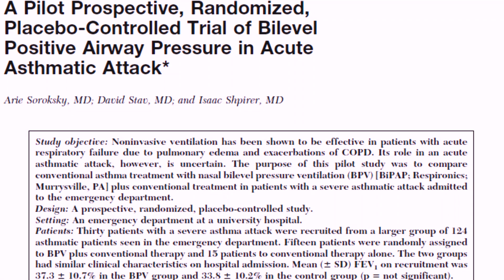Cpap vs Bipap + DSI (bipap machine)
Hi all,
My name is James, I am an advanced life support paramedic. I am currently doing my Masters in medical education. I am passionate about EMS and make these video's purely because I enjoy doing so and in the hopes that you all will enjoy them.

Cpap vs Bipap are very common and should be used whenever possible. They will often time help slow down or prevent the need for RSI.